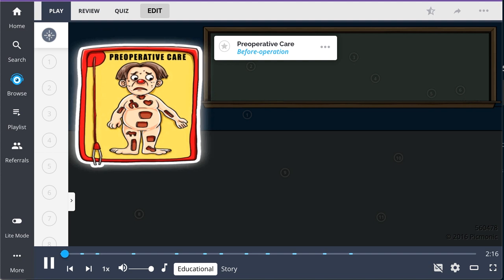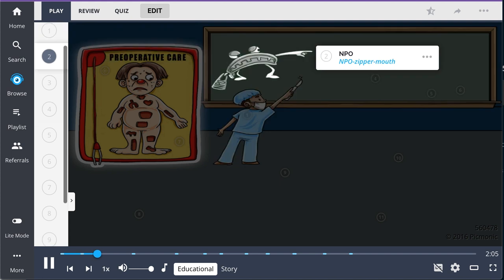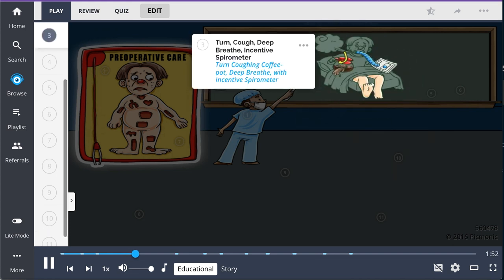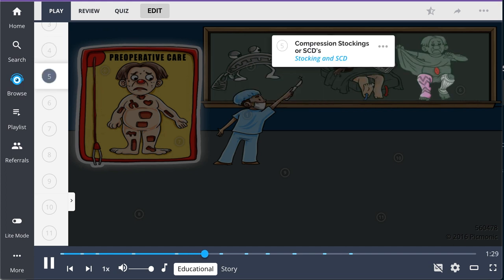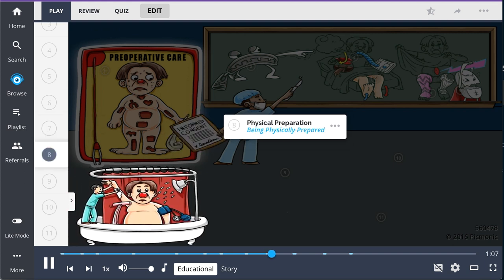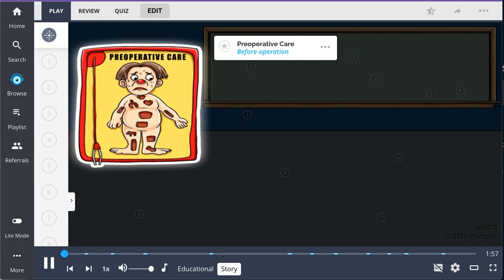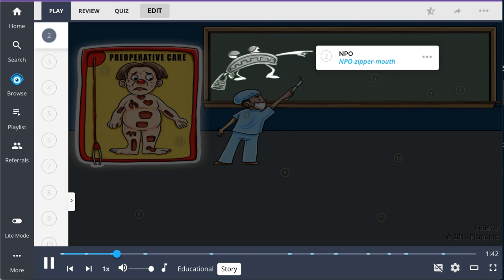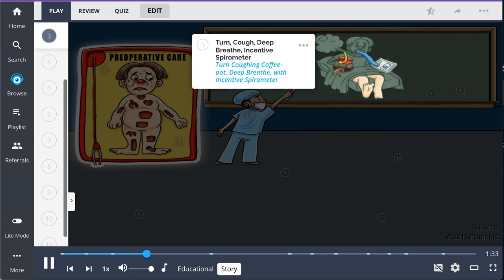5 Super Safety Tips for Preoperative Care (Step 1, COMLEX, NCLEX®, PANCE, AANP)